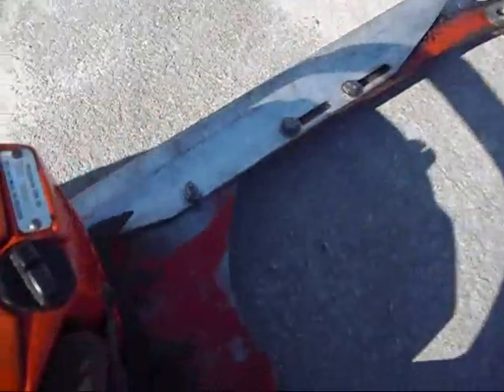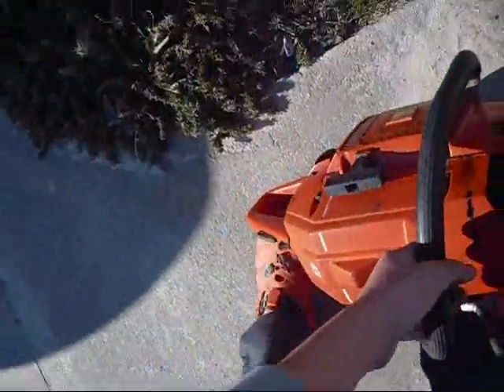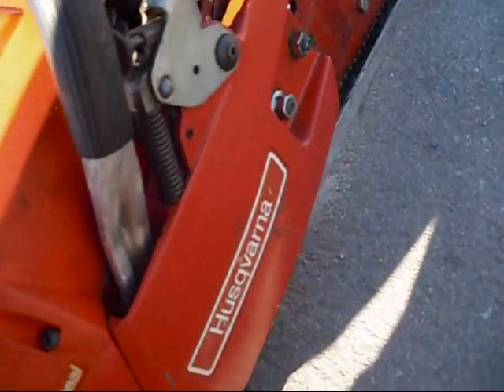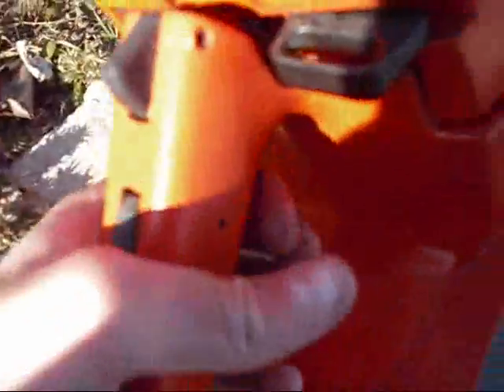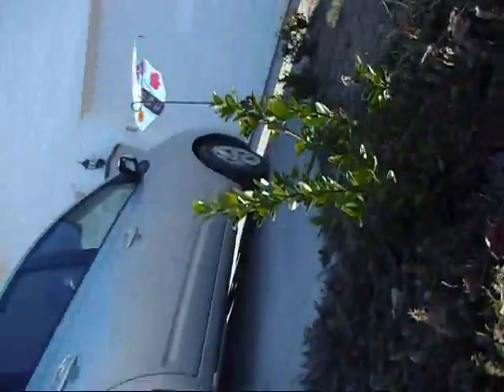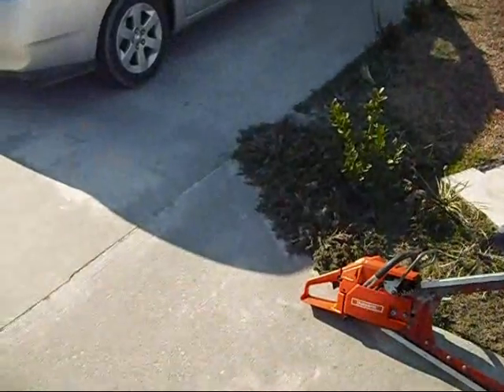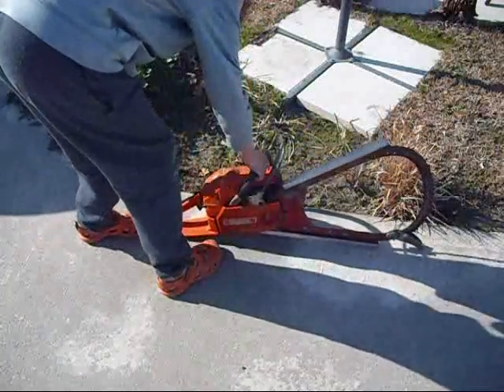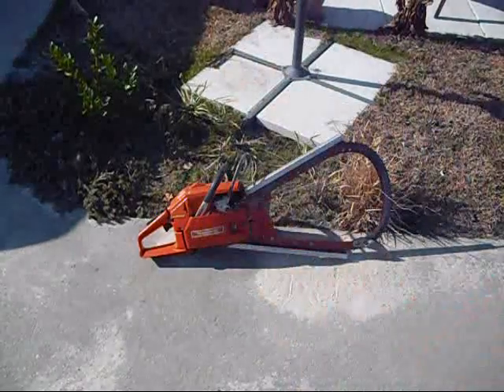i got a bow saw.wmv